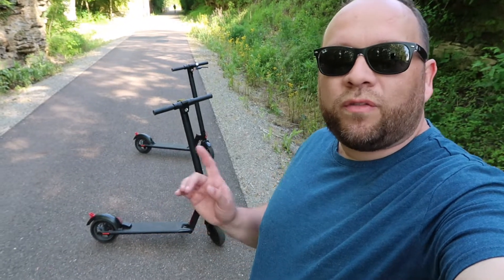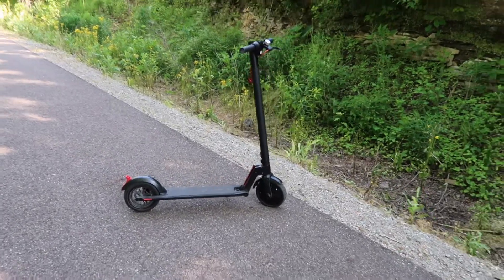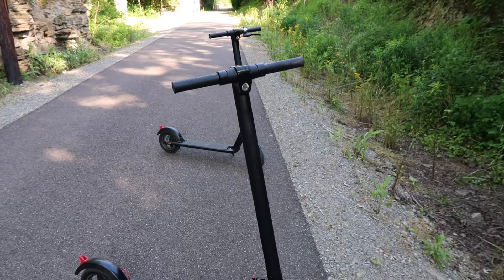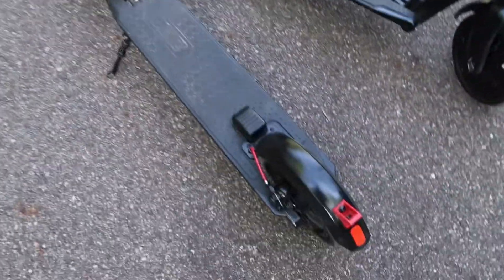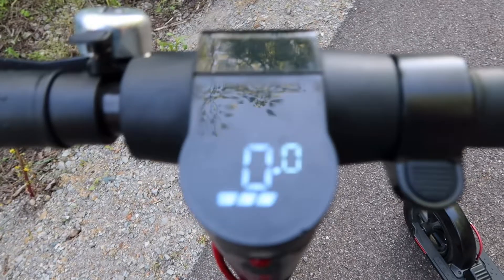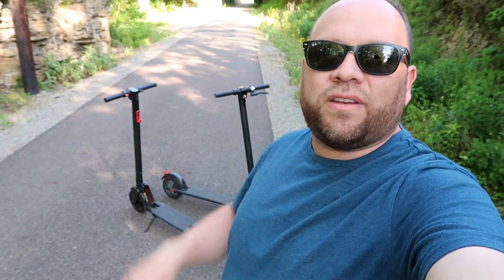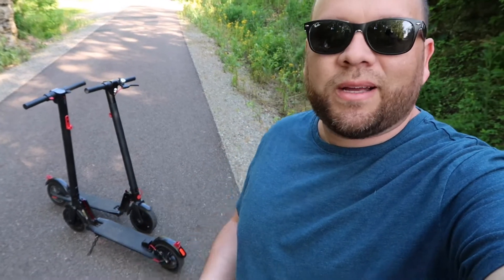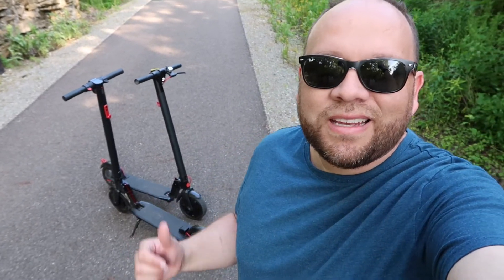GoTrax Electric Scooters GXL V1 & V2 Review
If you are looking to purchase the GoTrax Electric Scooters GXL V1 & V2, then you will want to watch this review.

Get the V1 here:
(Amazon USA Link)
(Amazon International Link)

Get the V2 here:
(Amazon USA Link)
(Amazon International Link)

Be Creative!